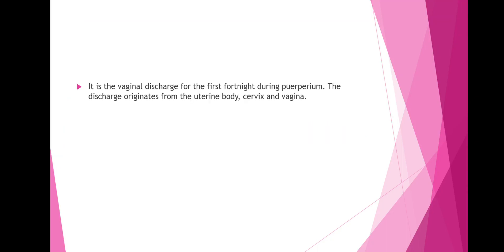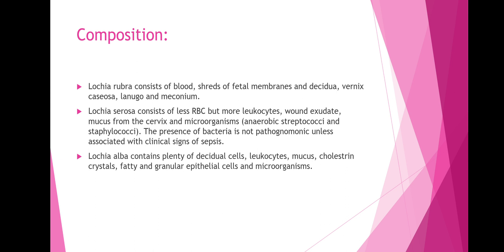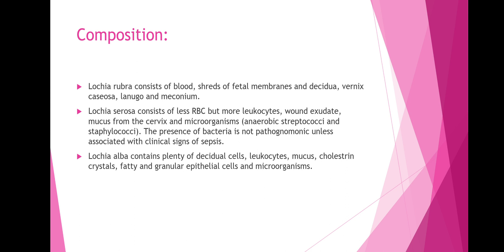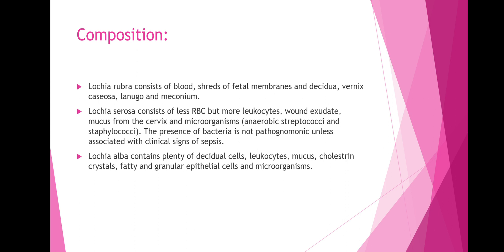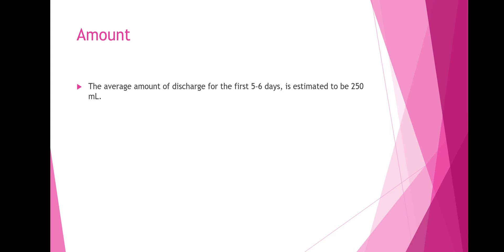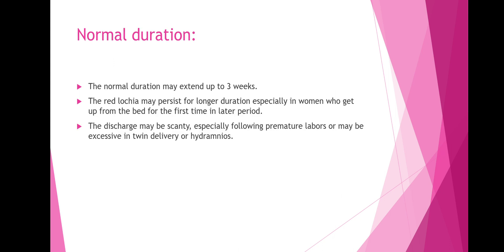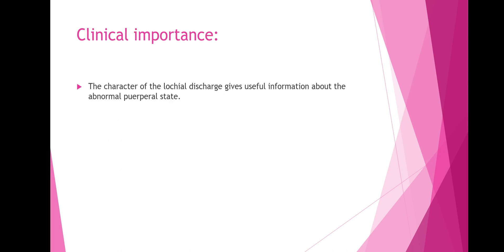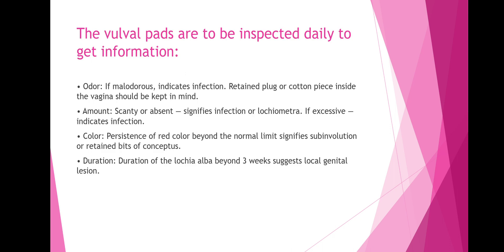Understanding Lochia: A Comprehensive Guide to Postpartum Bleeding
Welcome to our informative video on lochia, the natural process of postpartum bleeding experienced by women after childbirth. In this video, we delve deep into the topic, providing valuable insights and essential information for new mothers and anyone interested in women's health.

Lochia is a significant aspect of the postpartum period, and understanding its phases and characteristics is crucial for postnatal care. Our expert speaker breaks down the three stages of lochia, from the initial bright red discharge to the final light-colored or white flow. We discuss the average duration of each stage and highlight potential warning signs that may require medical attention.

Throughout the video, we address common questions and concerns related to lochia, such as its odor, consistency, and how to manage the bleeding effectively. We also shed light on the importance of maintaining proper hygiene during this period and offer practical tips for comfort and recovery.